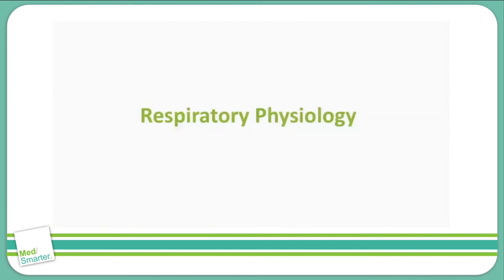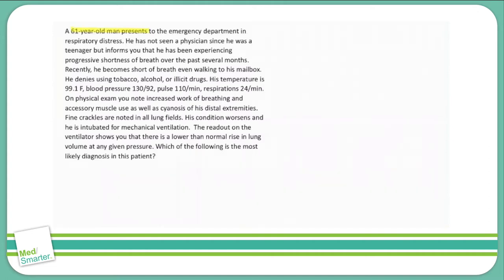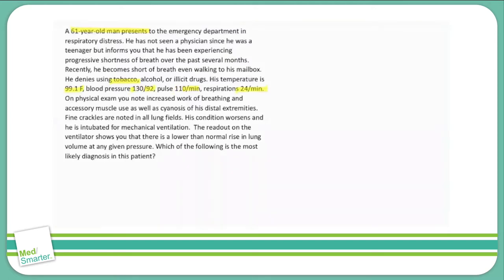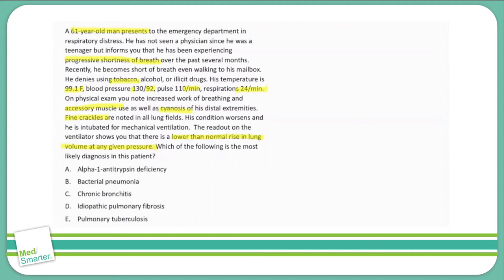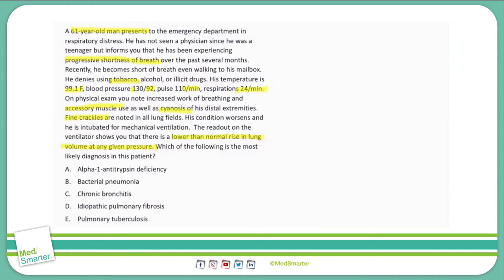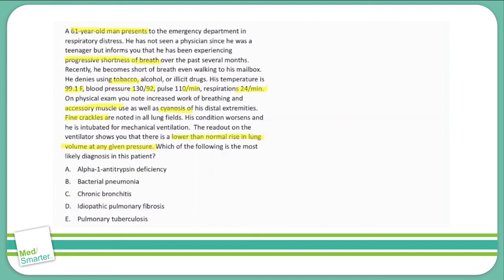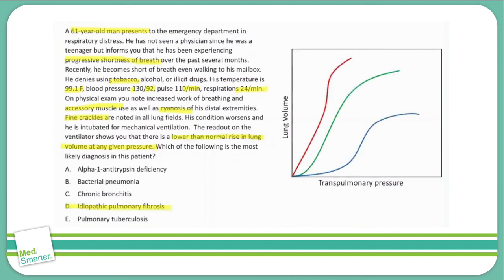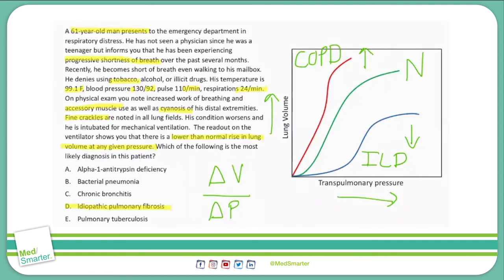How to Break Down a Question | USMLE Step 1 | Respiratory Physiology | MedSmarter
USMLE Step 1 Respiratory Physiology question break down from MedSmarter with Dr. Nitin Venugopal.

The attached video is the breakdown of a question regarding Respiratory Physiology.  We break down the concepts in simple terms in shorter videos so students can focus on the Educational Objective to get a deep understanding of the concept.